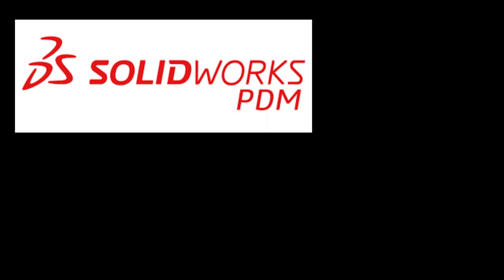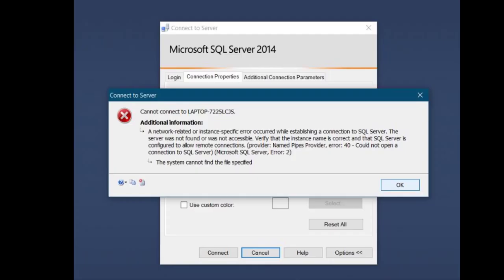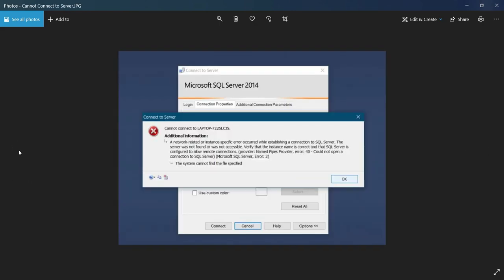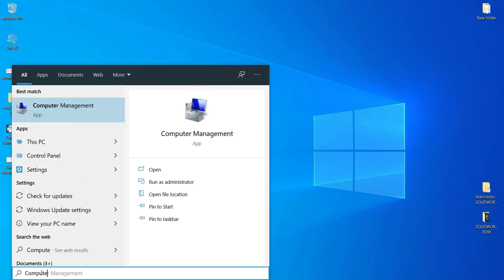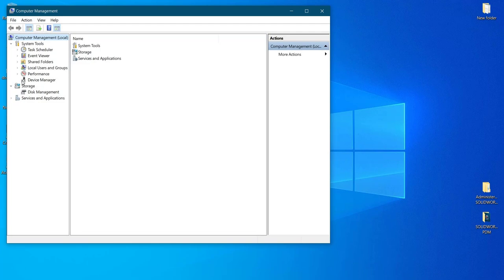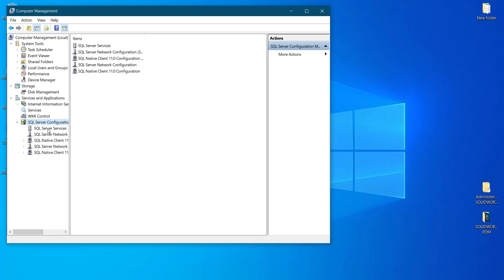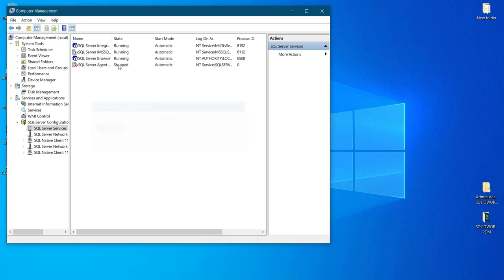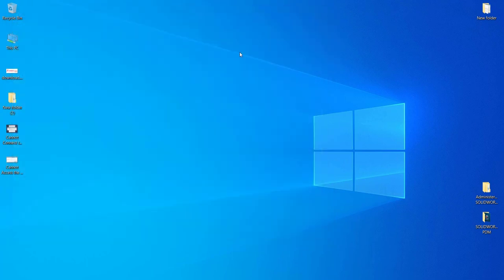07 ) Cannot connect to Server in PDM | SQL Error 40 and Error 2